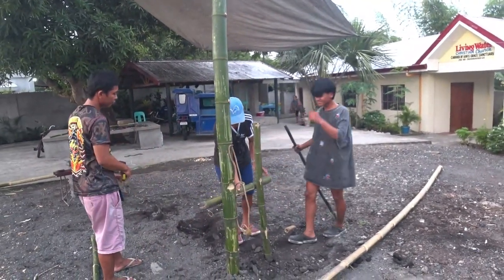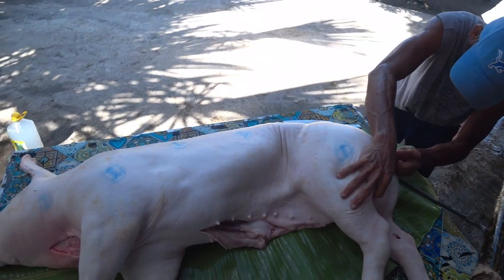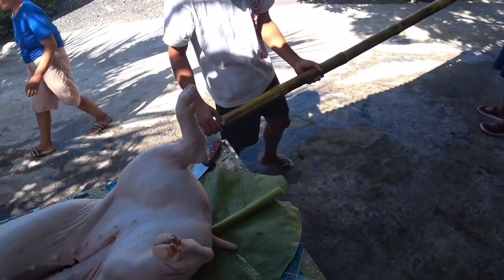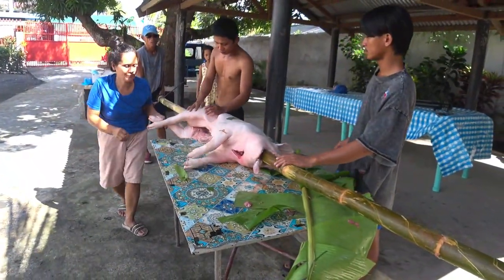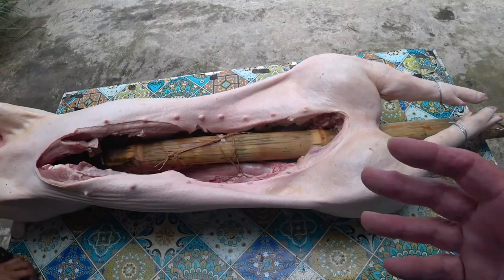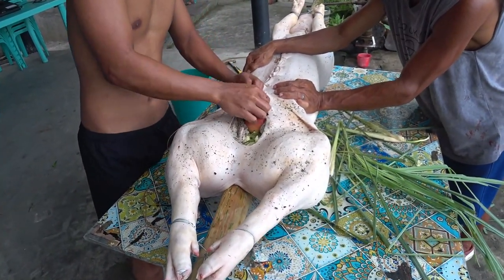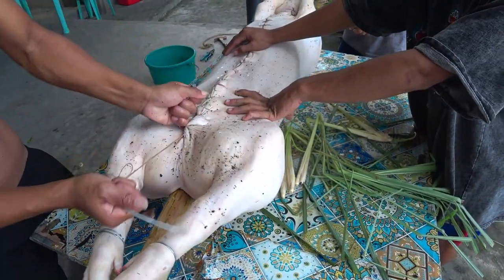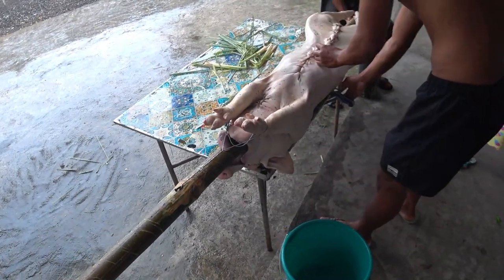PORK LECHON COOK Part 2: Prepping To Cook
Here we make preparations for the pig to be cooked.  It was a lot of work, but I was thankful I had plenty of family help around me.  In the next video:  Cooking of the pig!

Camera:  SONY FDR X3000
Microphone:  RODE
Editing Program:  Wondershare Filmora 12

Paulie is on these social media Platforms:
Rumble
Odysee